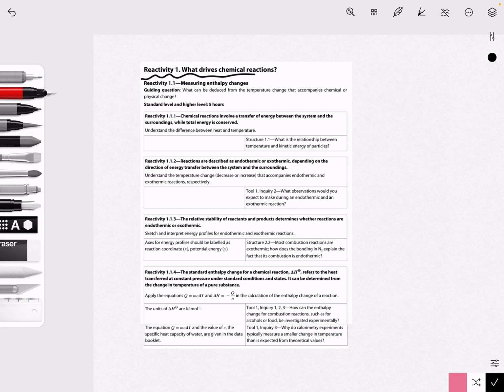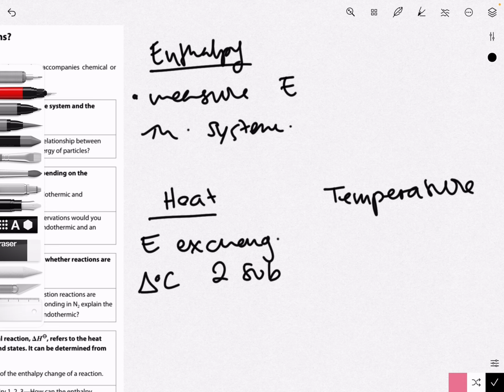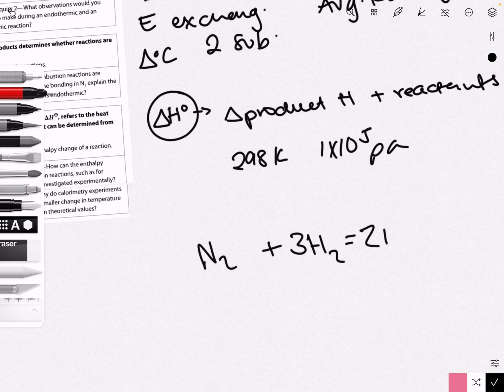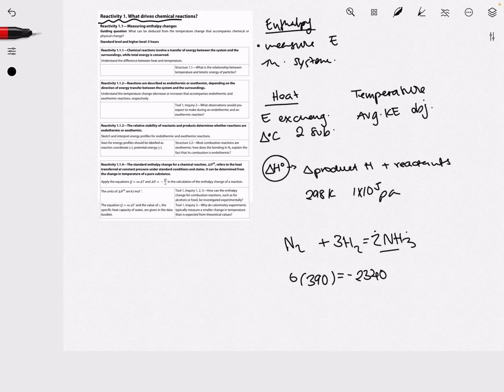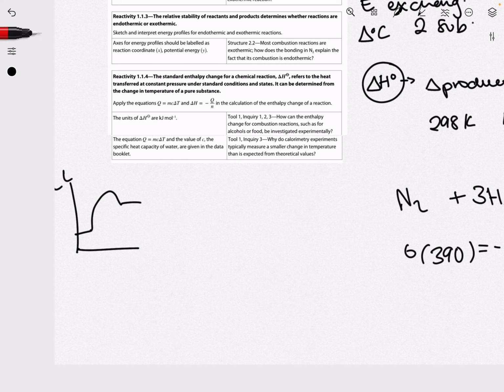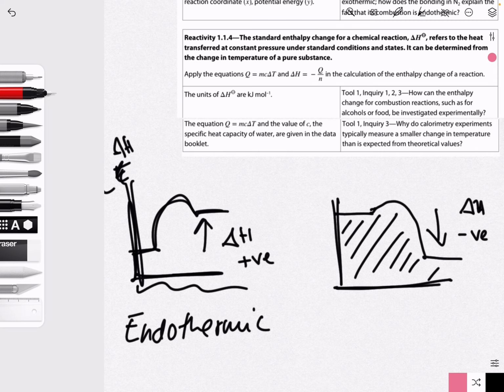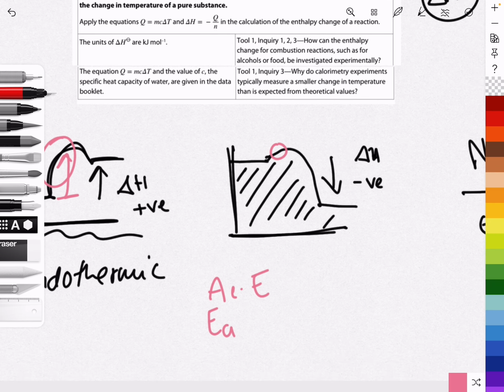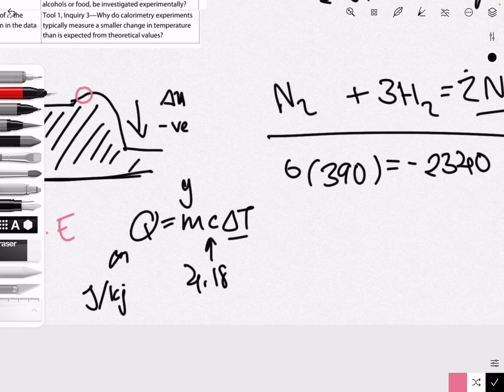Measuring Enthalpy Changes - Reactivity 1.1 [2025] IB CHEM SL/HL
1.1.1—Chemical reactions involve a transfer of energy between the system and the
surroundings, while total energy is conserved.
1.1.2—Reactions are described as endothermic or exothermic, depending on the
direction of energy transfer between the system and the surroundings.
1.1.3—The relative stability of reactants and products determines whether reactions are
endothermic or exothermic.
1.1.4—The standard enthalpy change for a chemical reaction, ΔH ⦵, refers to the heat transferred at constant pressure under standard conditions and states. It can be determined from the change in temperature of a pure substance.